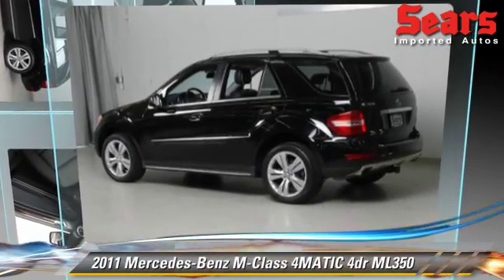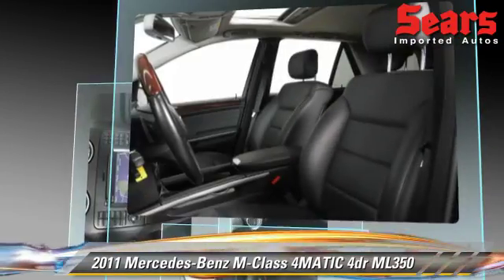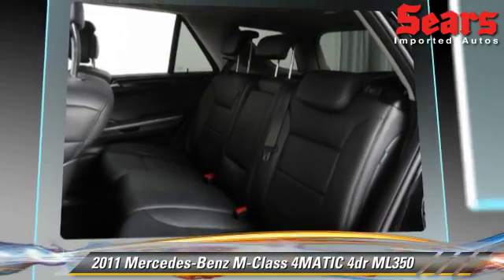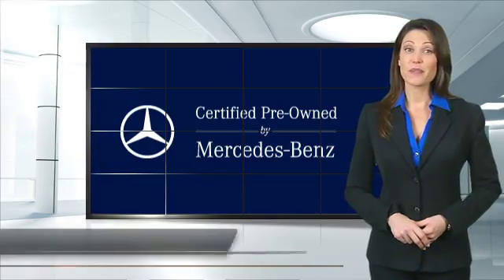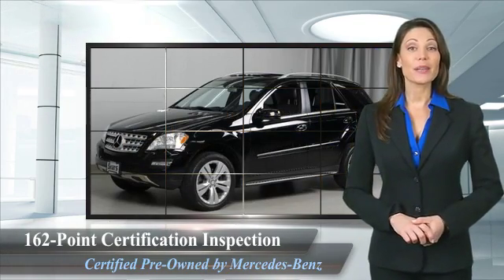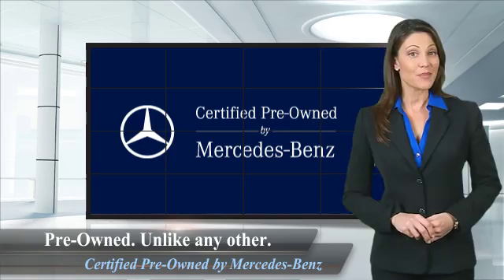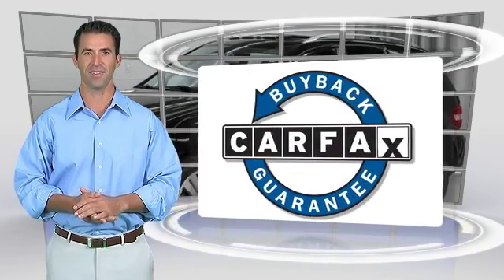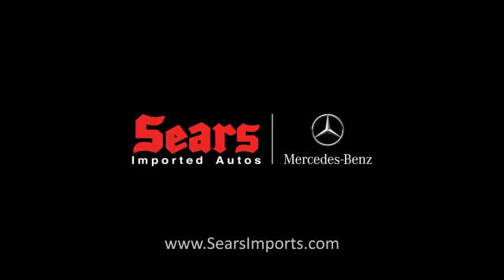Sears Imports, Minnetonka MN 55305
Sears Imports

[DFIN:3:3107550:I:2131:110E941D:5af27943e24948d601bfb092294b542e]